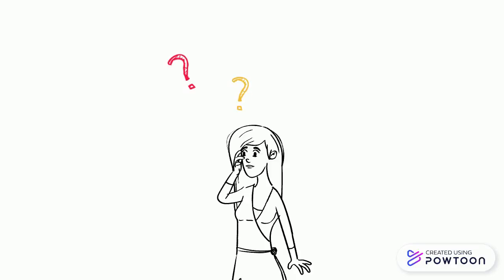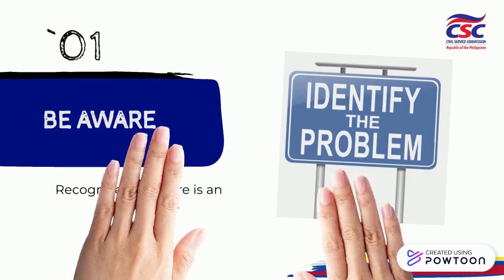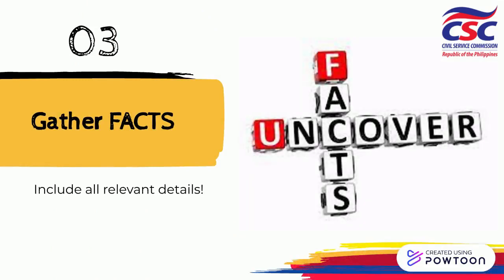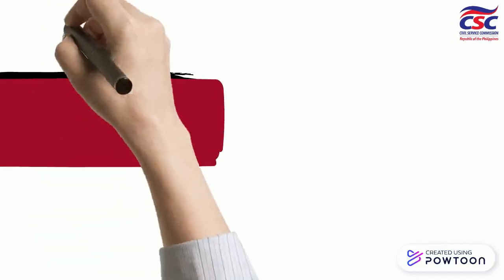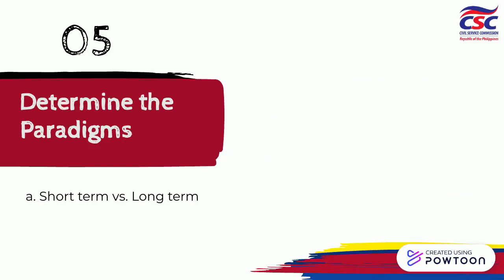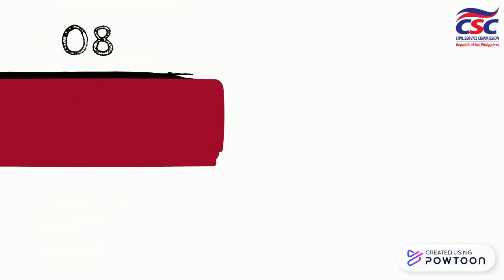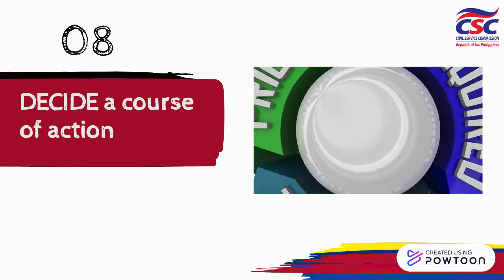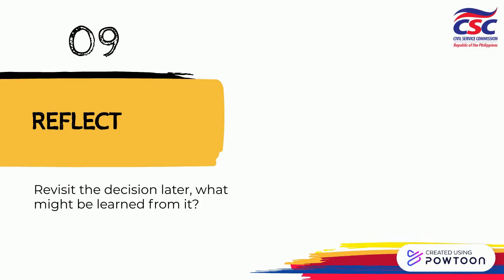9 Checkpoints for Ethical Decision Making